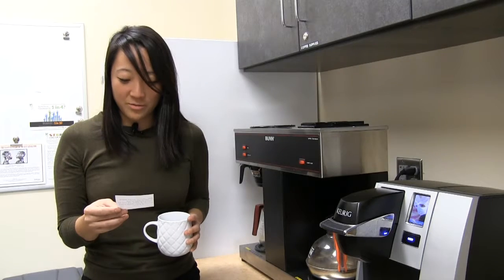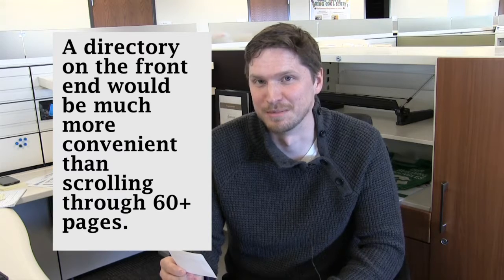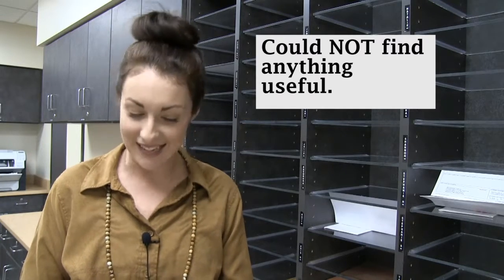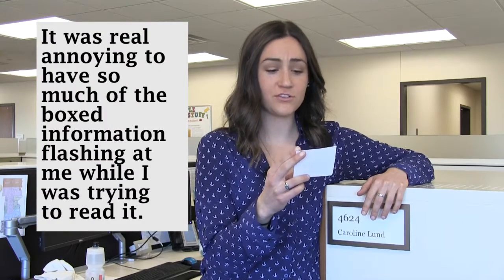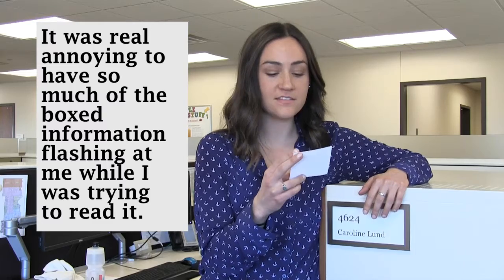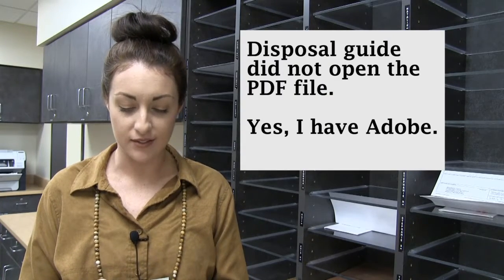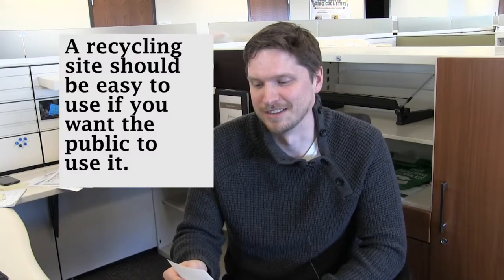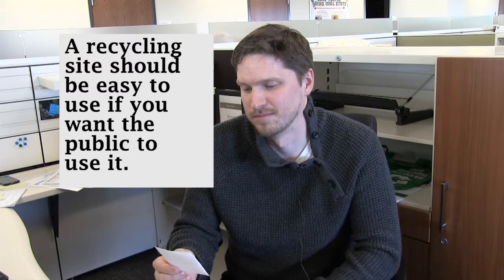Washington Co. Updates Disposal Directory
Washington County Department of Public Health and Environment recently updated its disposal directory to better serve residents needing to get rid of unwanted items. The department used feedback from a survey to make these changes. This video highlights some of that feedback, as well as the updated disposal directory.